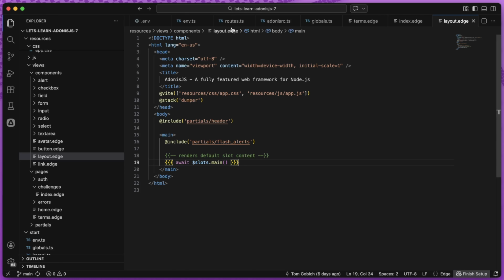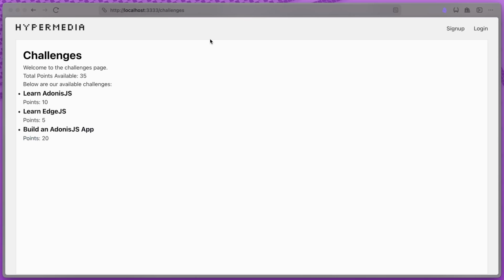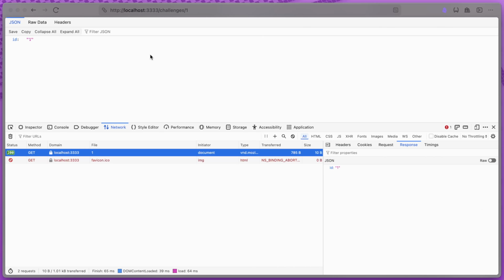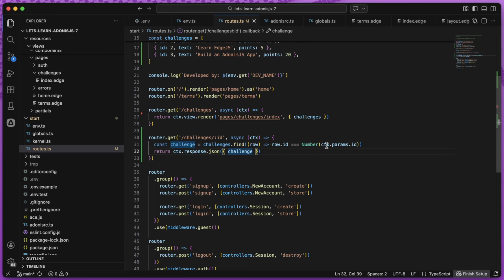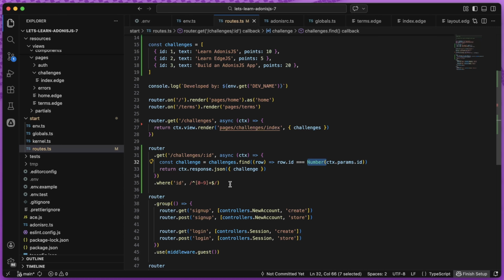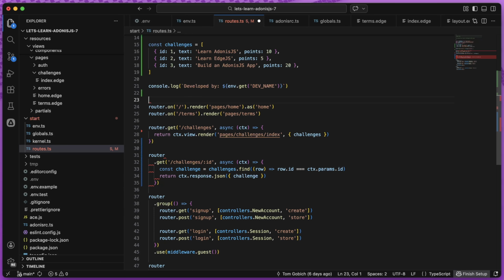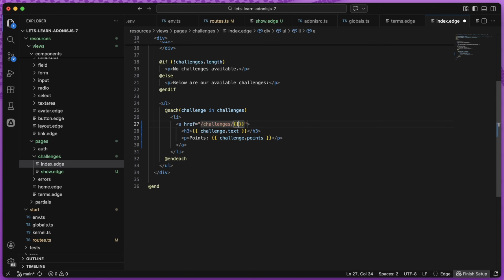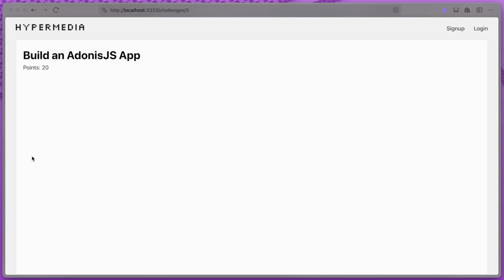#10 | Route Parameters & Matchers - AdonisJS 7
Learn AdonisJS route parameters and matchers

Learn AdonisJS route parameters and matchers. Capture dynamic segments in URLs and validate and cast with route matchers.

🕑 Chapters
00:00: Introduction to Route Parameters
00:18: How Route Parameters Work
00:42: Example: Defining a Dynamic Route
01:02: Accessing Route Parameters in Handlers
01:32: Returning Plain Text vs. JSON Responses
02:20: Implementing JSON Responses with ctx.response.json()
03:05: Handling Data Types: String vs. Number IDs
04:24: Validating Route Parameters with 'where()'
05:51: Advanced Validation: Regex and Casting
06:47: Using Predefined Matchers (e.g., 'number')
07:31: Global Route Parameter Matchers
07:48: Creating and Linking to a 'Show' Page
09:00: Rendering Dynamic Views with Route Parameters
09:44: Conclusion: Dynamic Routing in Practice

Socials